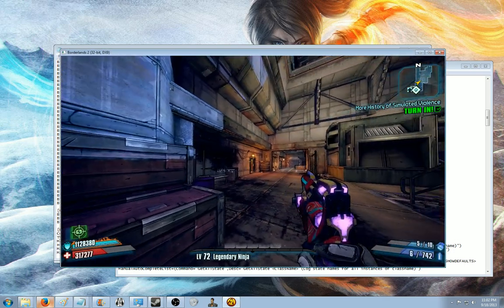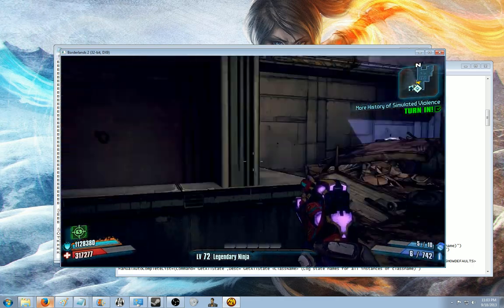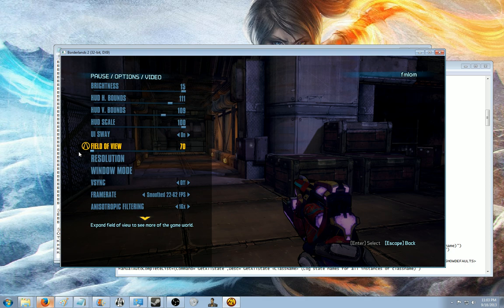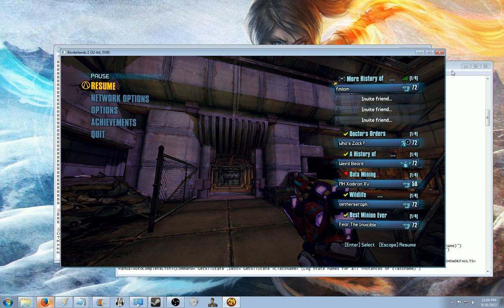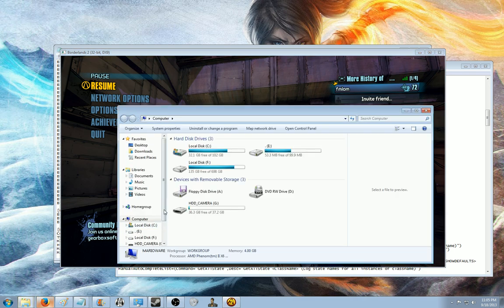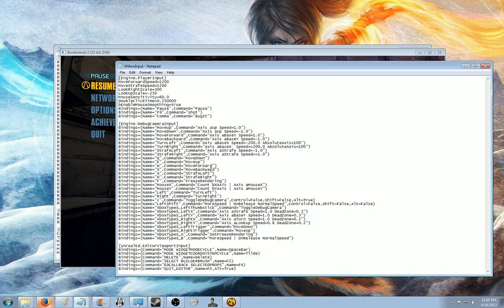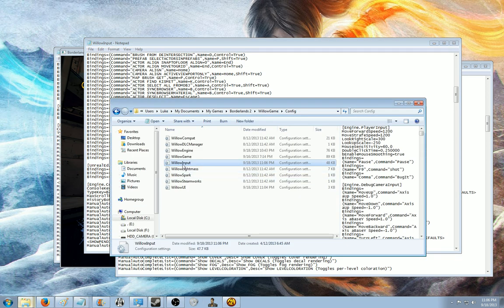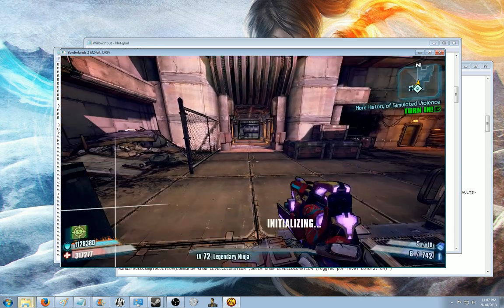Enabling the Console Tab on Borderlands 2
C:\Users\YourName\Documents\My Games\Borderlands 2\WillowGame\Config
WillowInput.ini

The following console commands can be used in game:

Stat FPS - Displays the current FPS (frames per second) in game.

ToggleHUD - Toggles the HUD on and off (useful for screenshots where you don't want the HUD to be displayed).

FOV - Allows you to adjust the FOV beyond the range available from the Video Options menu. Note that some rendering issue may occur with very large or very small FOV settings.

Exit - Allows you to quickly exit the game.
Quit - Same as 'Exit'

Gamma value - Allows you set the Gamma value (brightness) beyond the bounds of the Video Options menu. Value is a floating point number (for example, 2.5).

SetRes HxV - Allows you to set a custom screen resolution to a value other than what is offered in the Video Options menu. H is the horizontal resolution. V is the verical resolution (for example, "setres 1024x768").

Shot - Take a screen shot.
Screenshot - Same as 'Shot'

TitledShot - Takes a "tiled screenshot". A tiled screenshot is created by taking screenshots of smaller areas of the screen (scaled up at a larger resolution) and then stitching all the smaller screenshots together into one very large high resolution screen shot. This allows you to take screenshots at a resolution higher than what you can render with your graphics card. The "TiledShot" console command takes 2 optional arguments. The first is an integer number that is a multiplier of the current screen resolution. For example, if your current screen resolution is 1024x768 and you use "tiledshot 2", the screenshot resolution would be twice that size (2048x1536). The default value for the multiplier is 2. The second optional argument is a value to use to overlap the smaller screenshots that will be stitched together to form the larger screen shot. This overlap is required for post processing effects (like Depth of Field). As the multiplier gets larger, you should increase the value of the overlap to improve the quality of the screenshot. The default value for the overlap argument is 64 pixels.

NOTE: When using the 'TiledShot' command, you should first turn off the HUD using the 'ToggleHUD' command and you should run the 'TiledShot' command from the single line console window (so that it automatically closes itself before taking the screenshot). Otherwise, you will get elements of the HUD or console window broken up and scattered throughout your tiled screenshot (since the HUD rendering and console window rendering don't support the tiled shot feature).